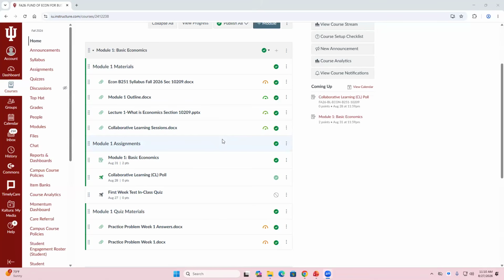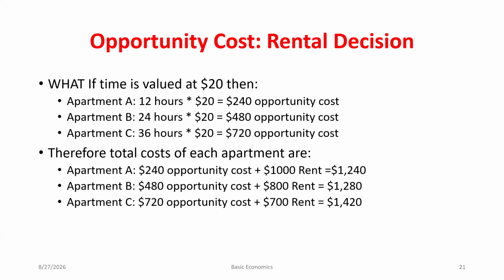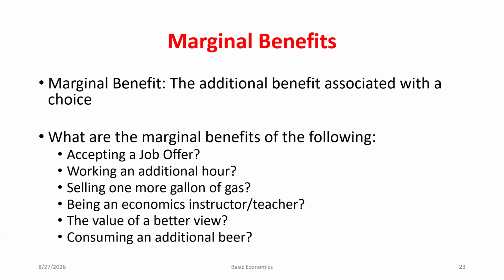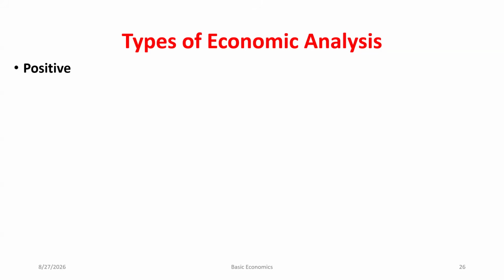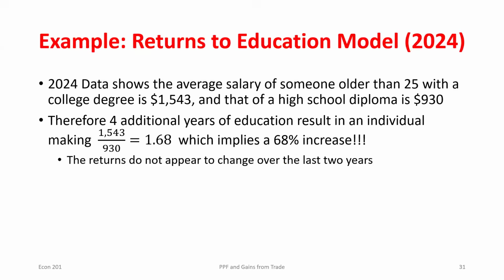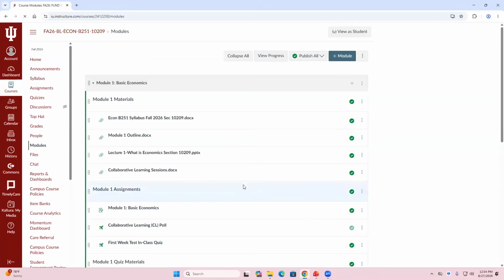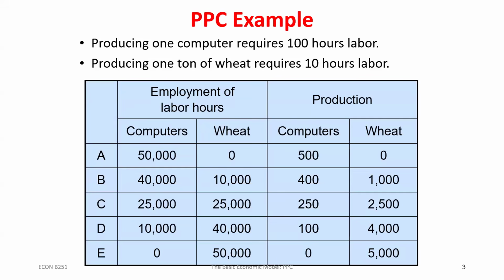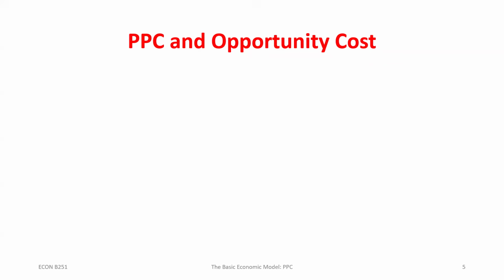ECON B251 Class Recording Sec 10209 8/27